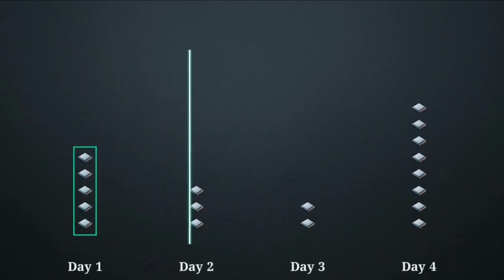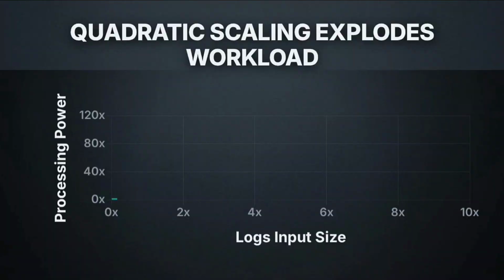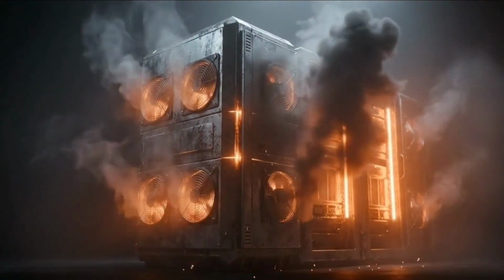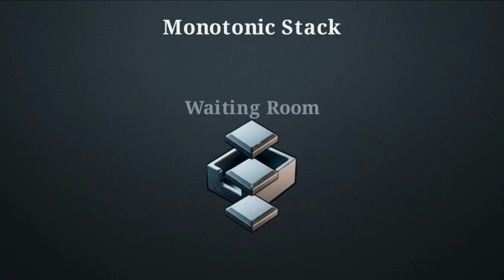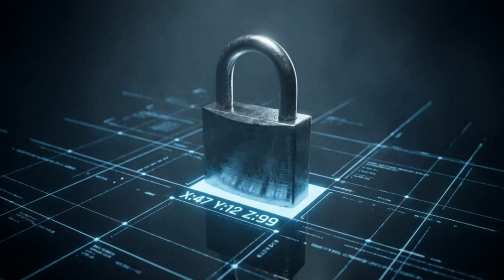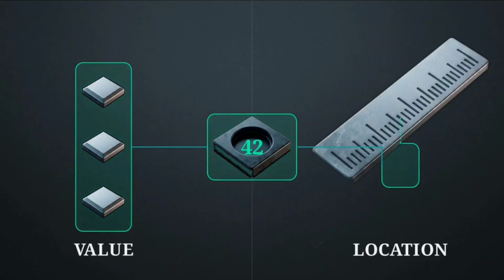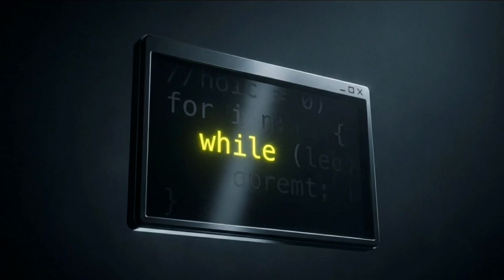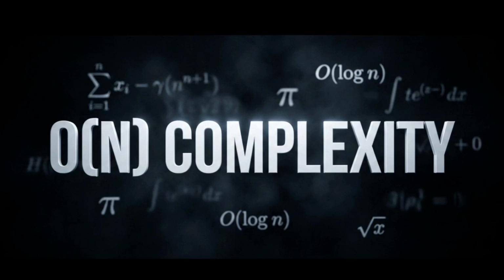DSA Day 24/90: Nested Loops Freeze Dashboards — Monotonic Stack Fix | Concepts Fire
Most developers find the next traffic spike using a nested double loop.
For every day, scan forward through every other day.
100,000 days squared. CPU hits 100%. Dashboard completely freezes.

It works on small data. It dies on real data.

In a Google interview? O(n²) when O(n) exists is an instant red flag.

In this video, I'll show you exactly why - and how a Monotonic Stack maps every next spike in one single pass by using a waiting room that resolves itself automatically.

What you'll learn:
→ Why nested forward scans destroy dashboard performance at scale
→ How the Monotonic Stack waiting room works (fully animated)
→ Why we store indices not values - and why interviewers care
→ Time & Space complexity - O(n) time, O(n) space